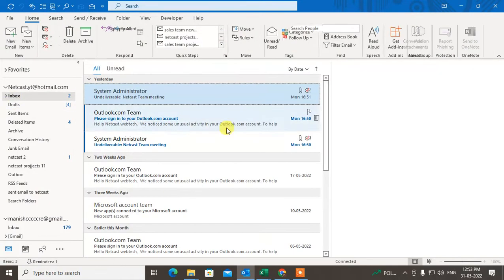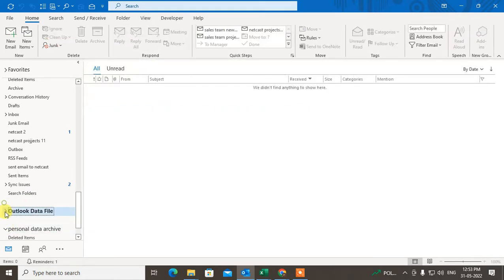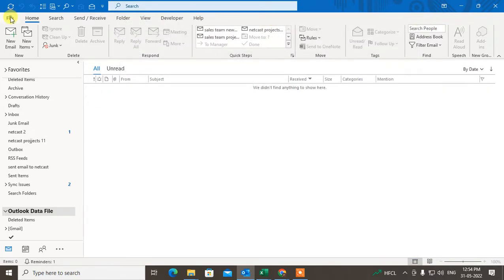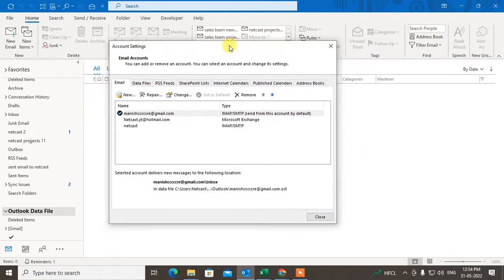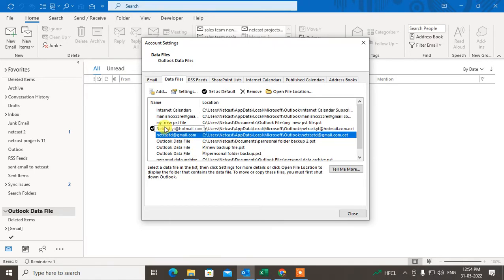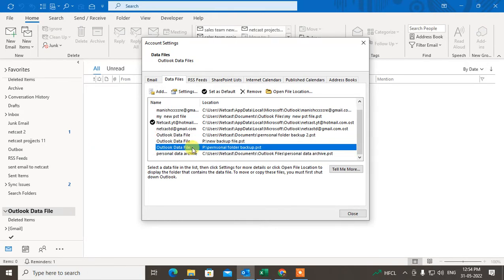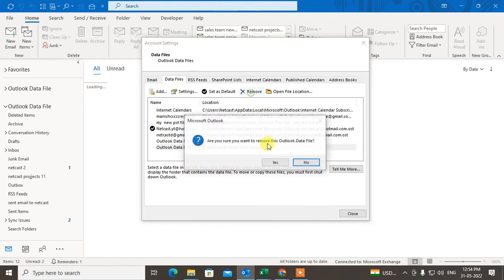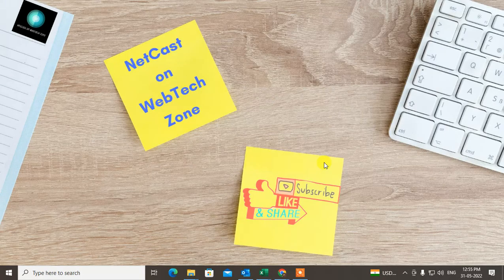How to Remove Outlook Data File From Outlook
A simple, step-by-step tutorial on How to Remove Outlook Data File From Outlook.